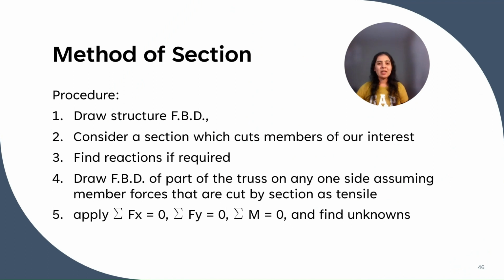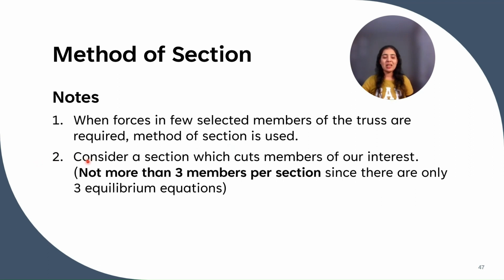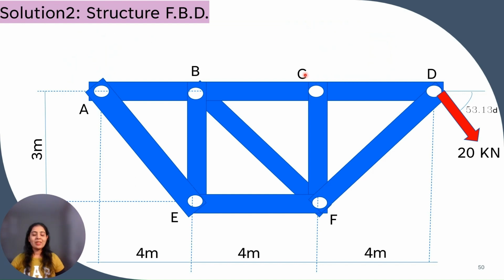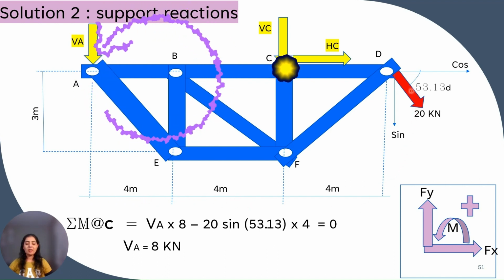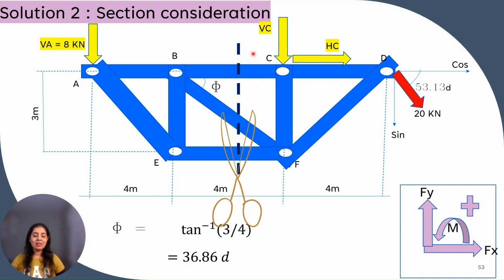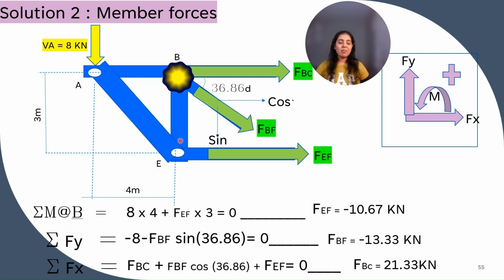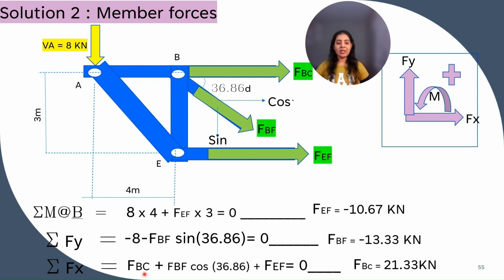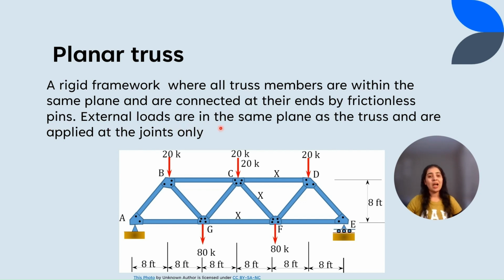Truss | Method of Section | Engineering Fundamentals | Statics | Mechanics | Structural Analysis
Hello friends,
In this video we will study about:
1. What is method of Section??
2.Procedure to solve problems
3.Solving one problem based on method of section

Experts:
Somayya sir
Akash Patil (C V Patil and associates)
Manohar Kanade

Timecodes:
0:00 - Introduction
01:36  - Content
02:18 - Procedure for solving problems
03:56 - Important points for method of joints
05:13 - Problem Based on Method of section: Problem statement
06:18 - Drawing structure FBD
07:13 - Finding support reactions
10:37 - Section consideration
11:50 - Considering any one side of section
12:19 - applying equilibrium equations to the section considered and finding member forces
16:12 - Considering sign convention for member forces and Final solution
17:37 - Summary
19:04 - Gratitude